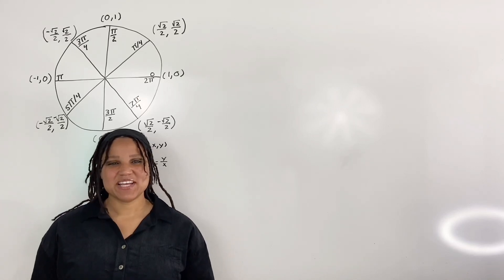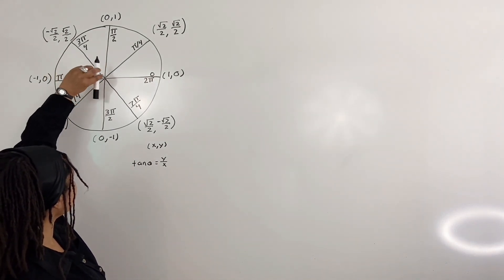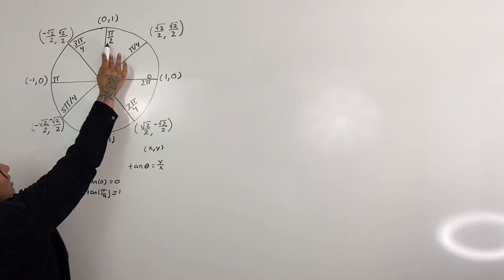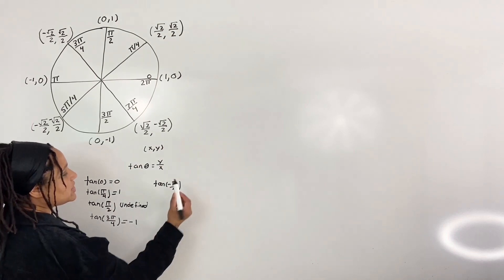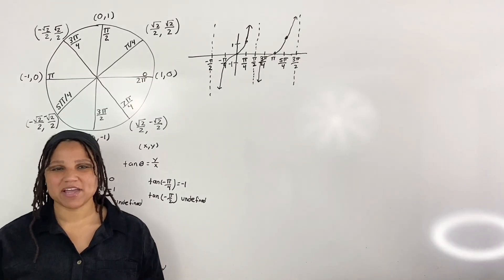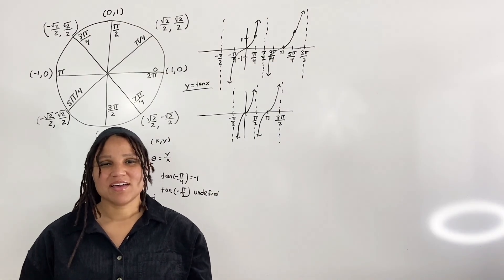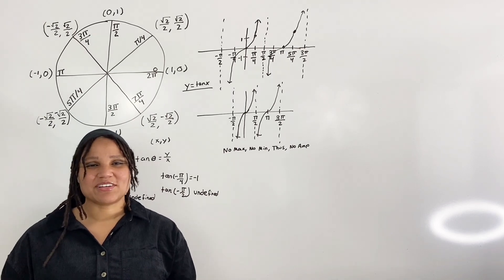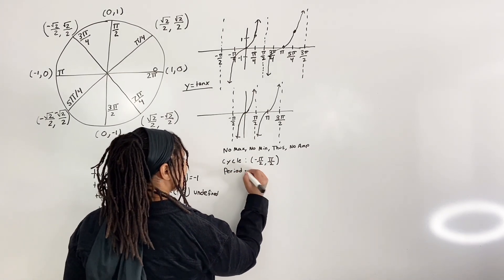Understanding the Parent Graph and the Standard Equation of the Tangent Function (MathAngel369)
In this discussion, we are going to graph the tangent function.

We will discuss how to read the graph to come up with the standard equation and how use the standard equation to come up with the graph.

Here is an outline of this video:
(Skip ahead if you like)

🔹Writing Values for Tangent
(Skip to 1:00)

🔹Graph the Parent Graph of the Tangent Function
(Skip to 2:40)

🔹Understanding that there are no Max and Min Values, thus, no Amplitude
(Skip to 8:52)

🔹Find the Cycle given the Graph
(Skip to 9:36)

🔹Find the Period given the Graph
(Skip to 10:14)

🔹Find the Phase Shift/Horizontal Shift Given a Graph
(Skip to 10:35)

🔹Find the Vertical Shift Given the Graph
(Skip to 11:08)

🔹Find the x-scale Given the Graph
(Skip to 11:43)

🔹The Standard Equation of the Tangent Function
(Skip to 12:52)

🔹Find the Vertical Stretch/Compress Given the Standard Equation
(Skip to 13:39)

🔹Find the Period, Horizontal Stretch/Compress Given the Standard Equation
(Skip to 14:39)

🔹Find the Phase Shift Given the Standard Equation
(Skip to 16:24)

🔹Find the Vertical Shift Given the Standard Equation
(Skip to 16:44)

🔹Find the Cycle Given the Standard Equation
(Skip to 17:00)

🔹Find the x-scale Given the Standard Equation
(Skip to 18:21)

I hope that I can assist you on your math journey!

Sincerely,

MathAngel369

📝Blog Post:

For a more in-depth understanding of how to graph the parent graph of the tangent function, read the following blog post:

🔑 Math Course:

Practice is the key! If you you would like to become an expert in graphing trig functions, consider taking my math courses.

My courses include:

1. Videos and Articles

2. Practice Problems with the Answer Key

3. Quizzes with the Answer Key

4. Hand Written Notes discussing an overview and concepts that I use to teach my college students

5. Hand Written notes with extra problems solved, showing every step.

6. Certificate of Completion

7. 30 day Money Back Guarantee

You can preview about 10 minutes of the course for free before purchasing.